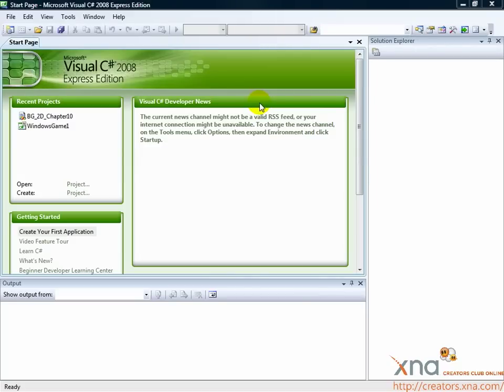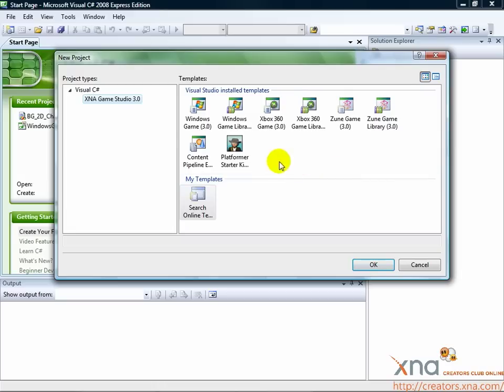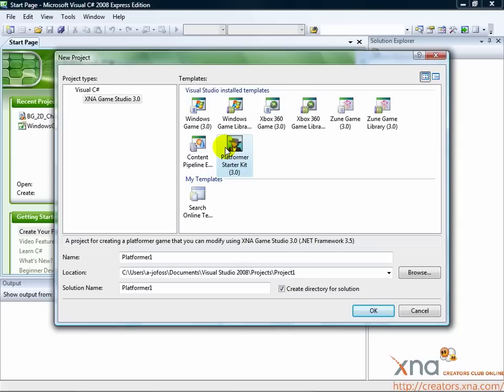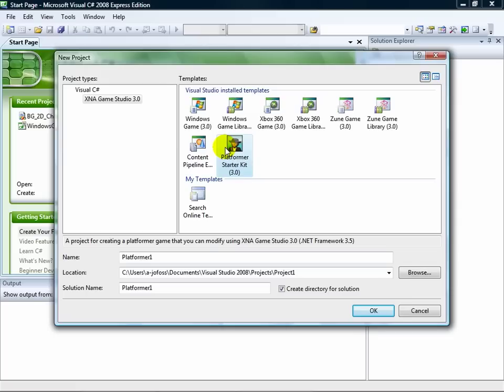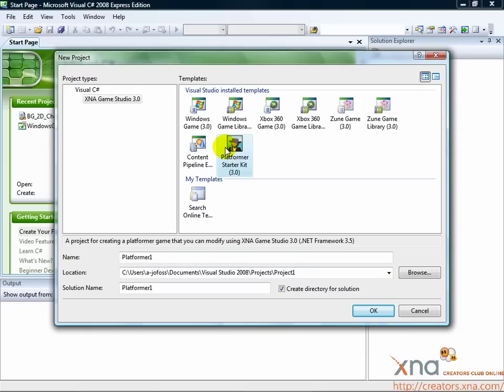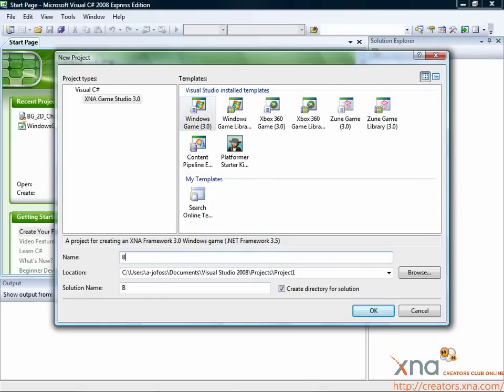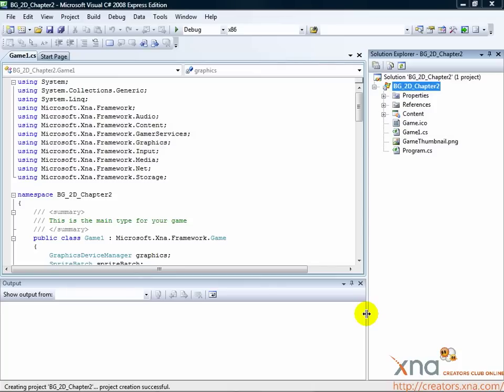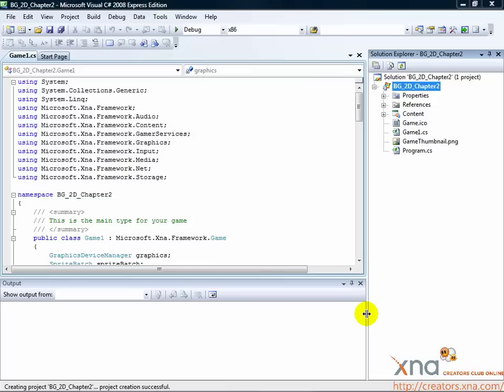2D Tutorial, Chapter 2.2 / Beginner's Guide to XNA Game Studio 3.0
Chapter 2: Creating the Game Project / Step 2: Create a New Project